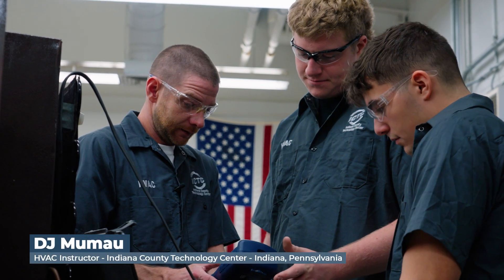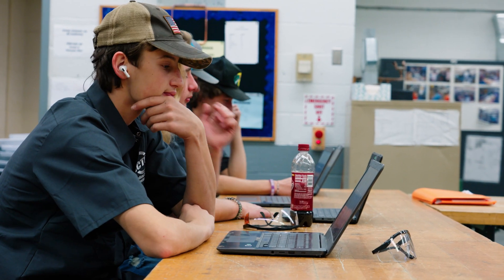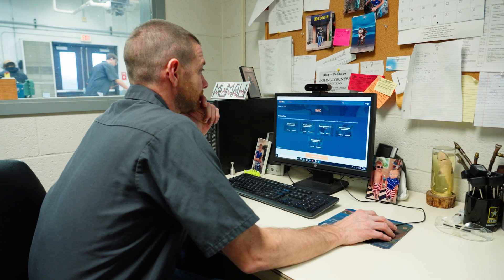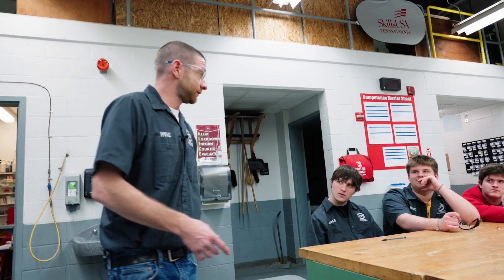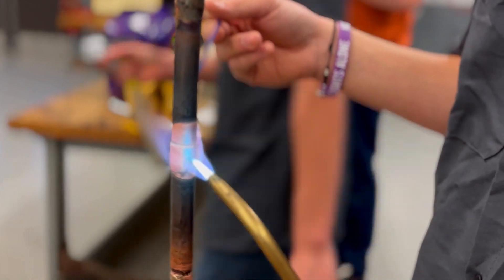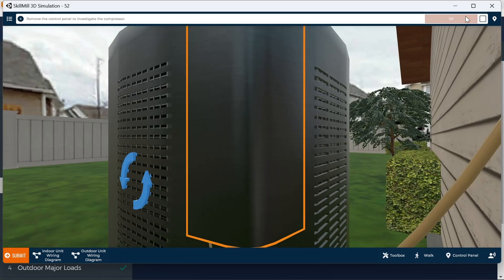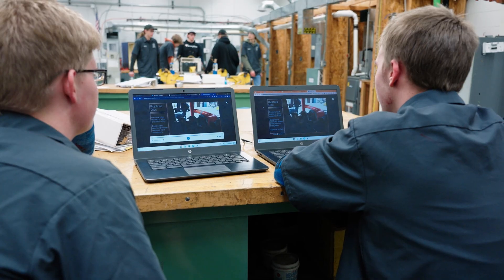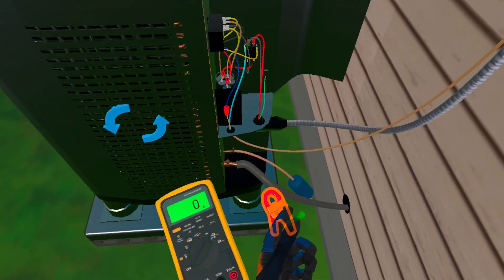Pennsylvania Tech Center Preps Students to Pass Industry Exams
Indiana County Technology Center sits down to share their story of how they prepare students to pass industry exams and enter entry-level HVAC roles

Key Successes Include:
-Improved student learning retention with online, supplemental HVAC courses that created a bridge between lectures and lab assignments
-Lightened instructor load by automating assignments, grading, and evaluating student progress all in one place with the Command Center dashboard
-Decreased lab equipment damages and materials cost through the use of immersive equipment simulators.
-Increased post-grad exam performance and job placements through a comprehensive training program aligned to state testing and credentialing requirements